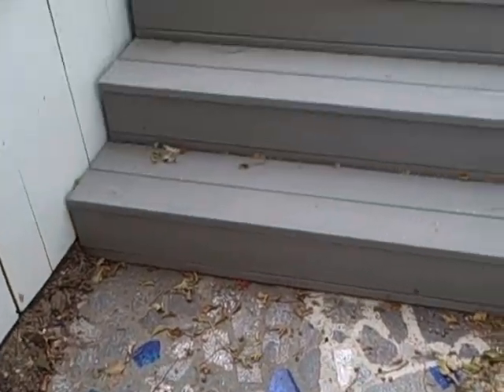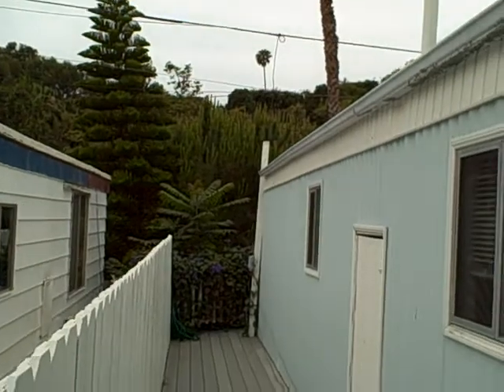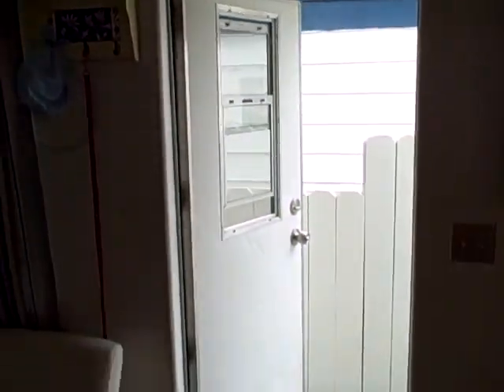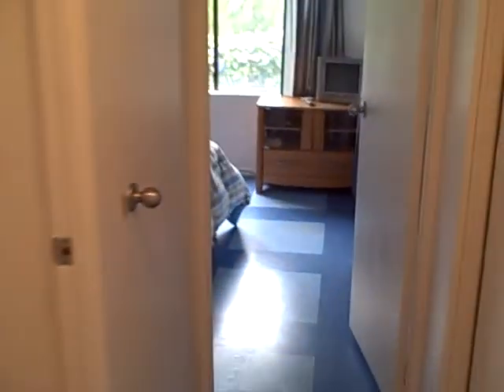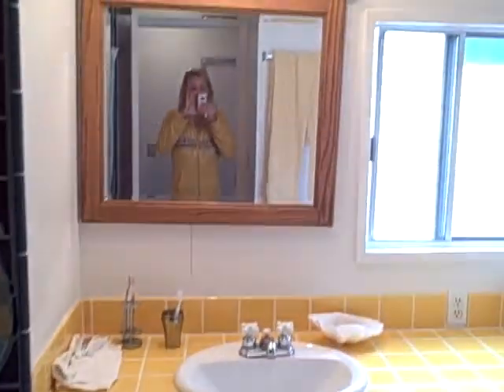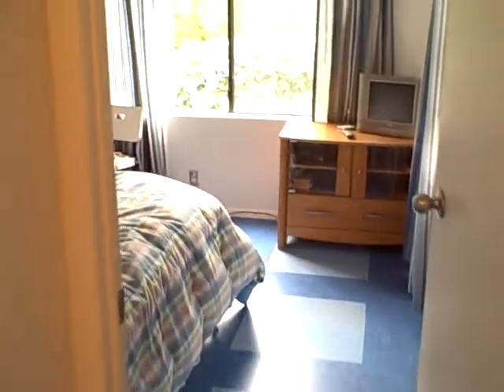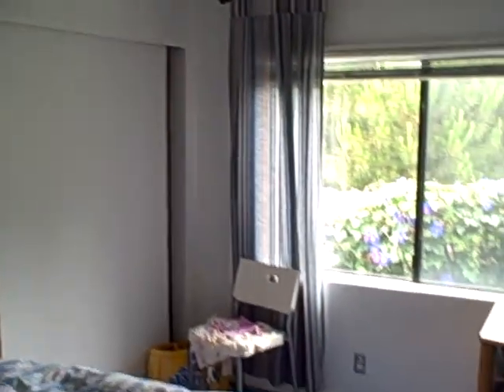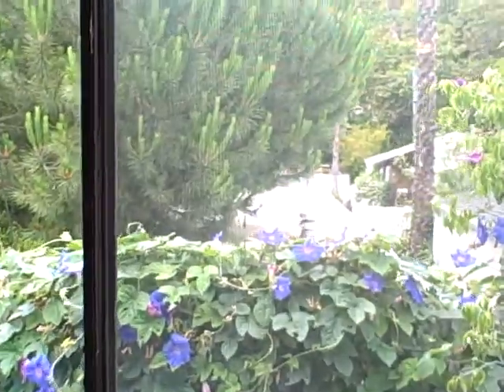Paradise Cove #52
Video tour of Paradise Cove #52 in Malibu